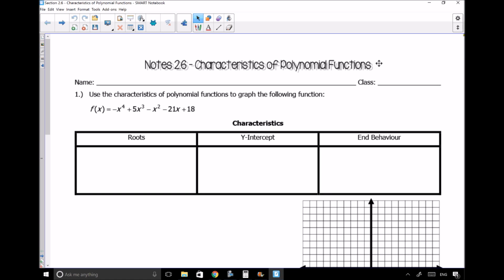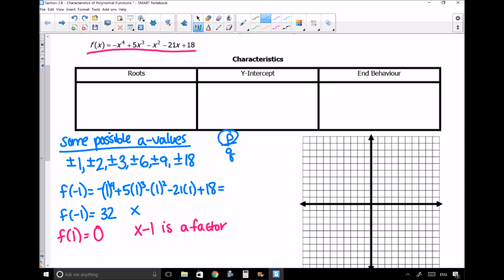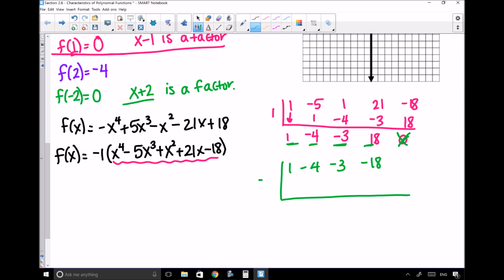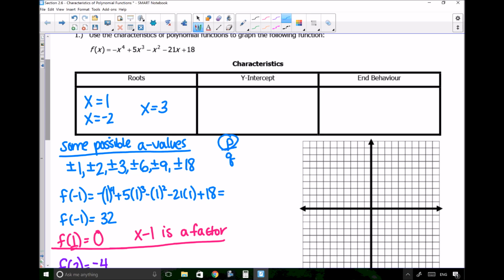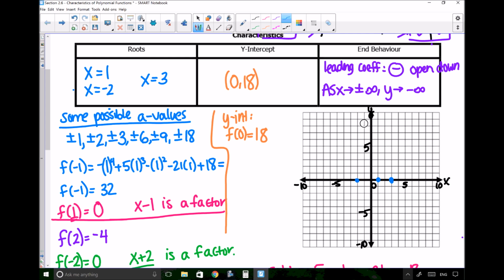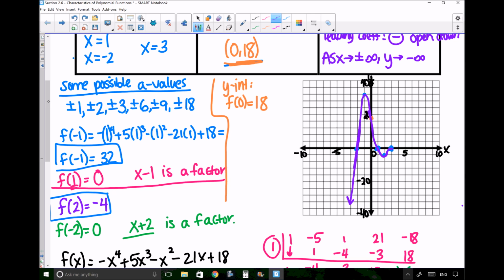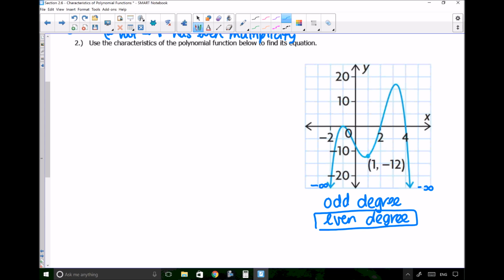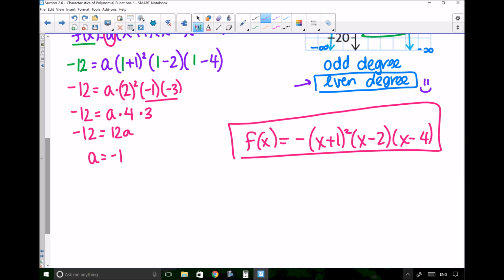Video #2.8 - Characteristics of Polynomial Functions (MHF4U)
This says Notes 2.6 but it's really 2.8! :)